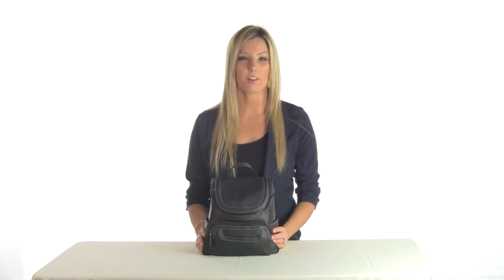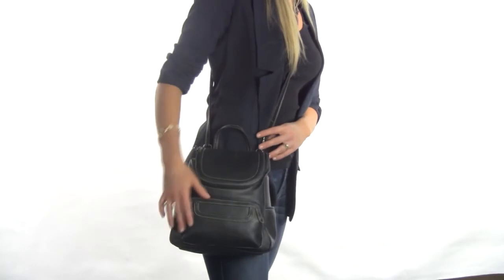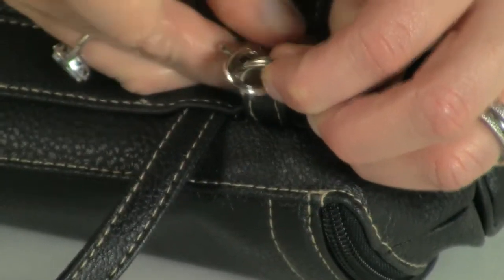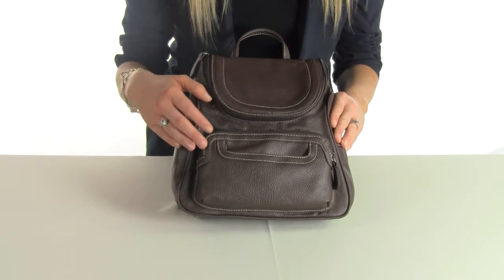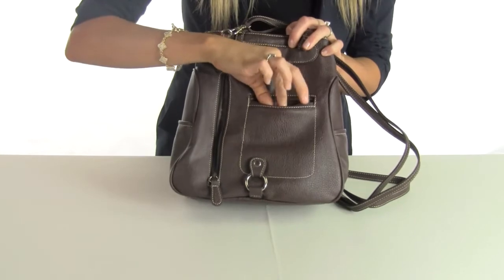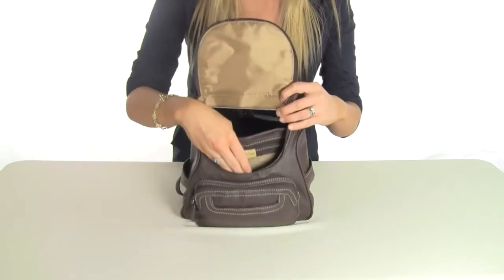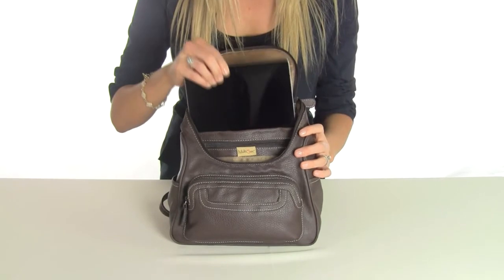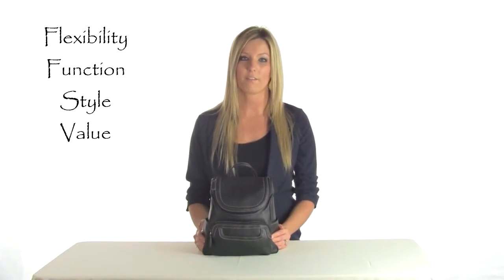Major handbag by MultiSac